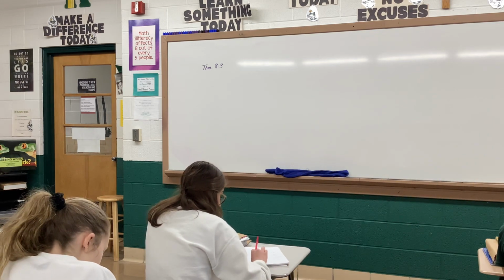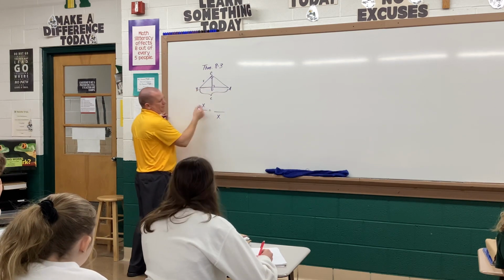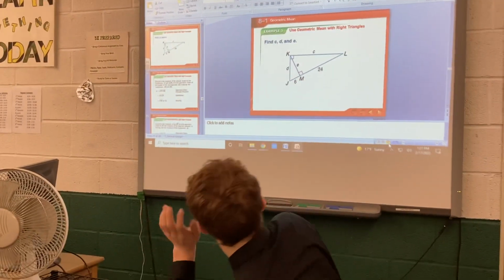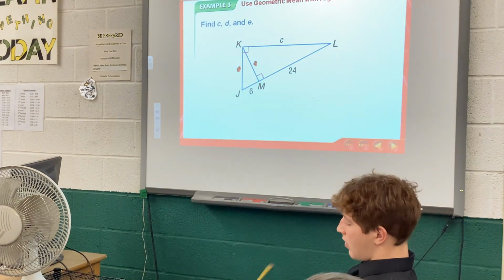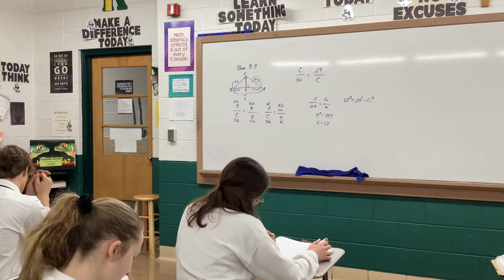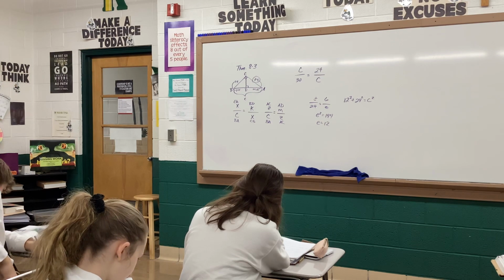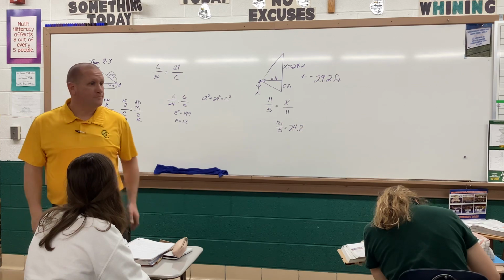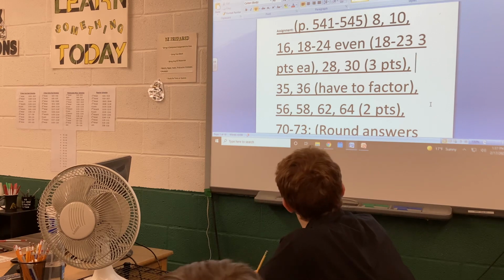Geom 8-1 part 2 new